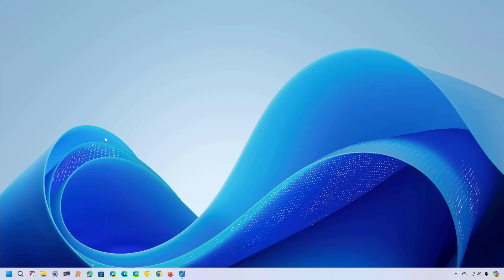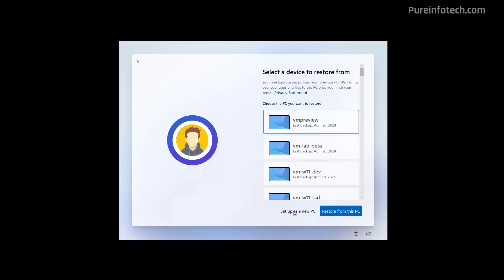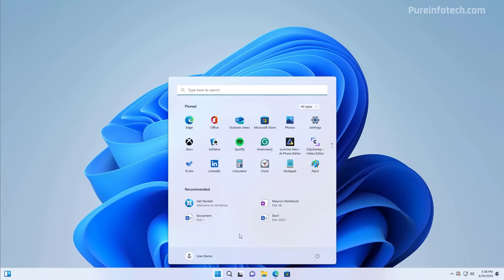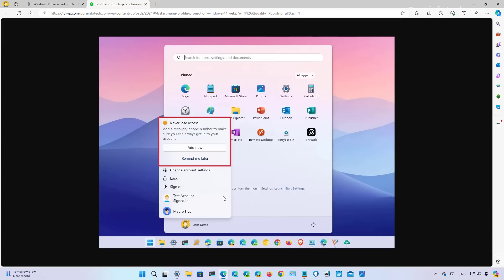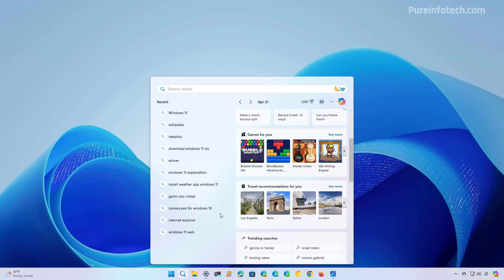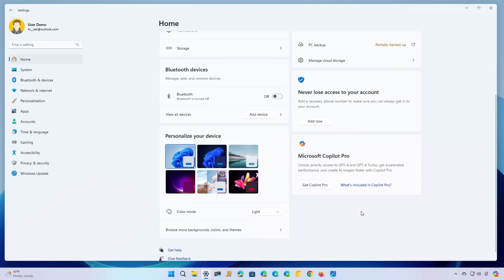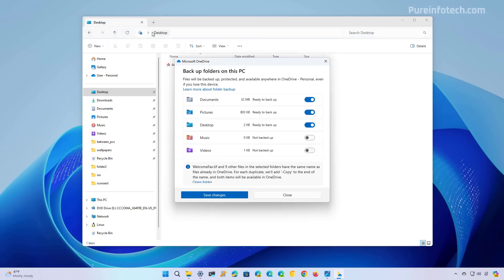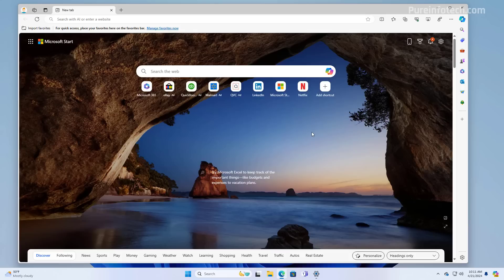Windows 11 ads are out of control - Is Microsoft overdoing it? (Must Watch!)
Windows 11 hands-on video getting a closer look at the advertisement problem. Check Guide ✅
This video highlights how ads are out of control across the Windows 11 experience in the OOBE, Start menu, Settings app, Search, Widgets, File Explorer, and Microsoft Edge.

00:00 Intro
00:27 Ads on OOBE
03:05 Ads on Start menu
06:04 Ads on Windows Search
06:55 Ads on Widgets
07:17 Ads on Settings app
08:25 Ads on File Explorer
09:12 Ads on Microsoft Edge
10:38 Closing